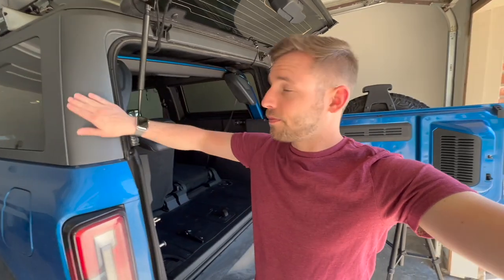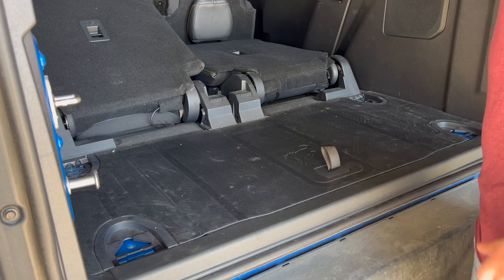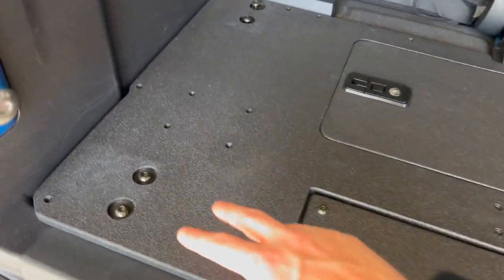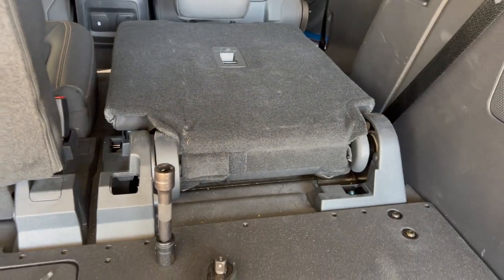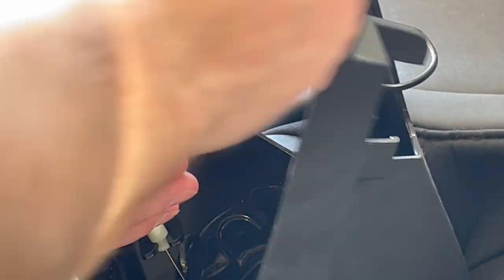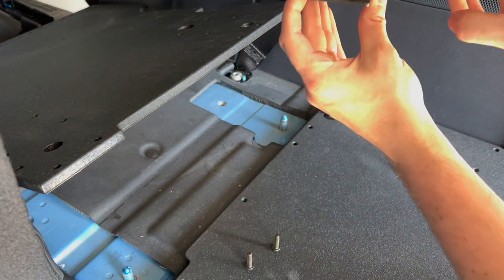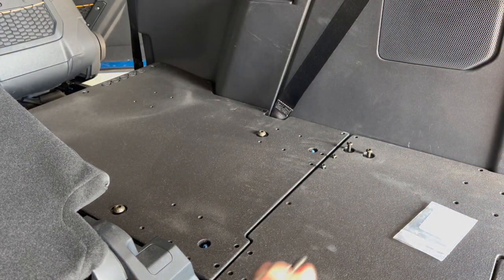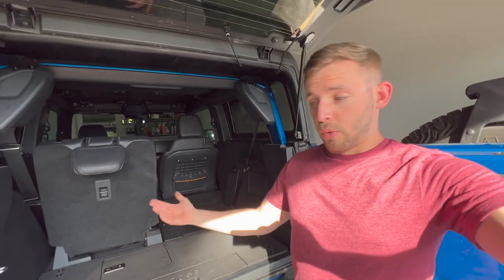GooseGear Plate Install On My 2Door Bronco! *Overland Setup*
In today's video, we fix one of the Broncos issues of not having a flat load space with the seats "folded down" and install the Goosegear 50% Seat delete system, to make more room on those small overland trips I rarely take haha.
for more Car and off-road content be sure to check out my Instagram @driven_mad or the